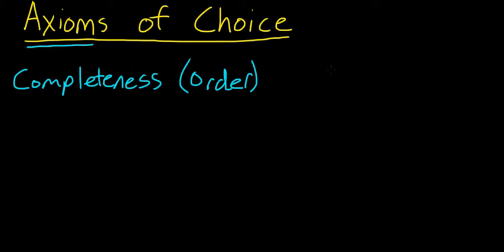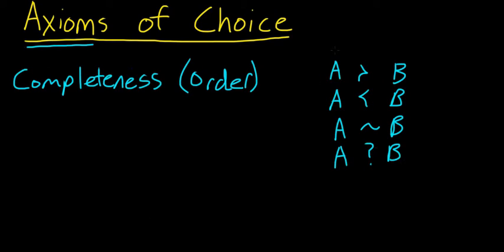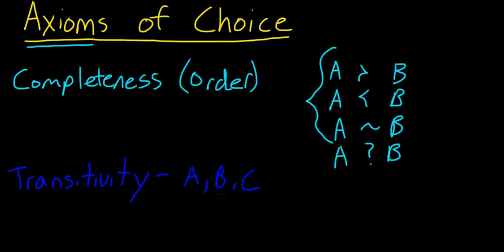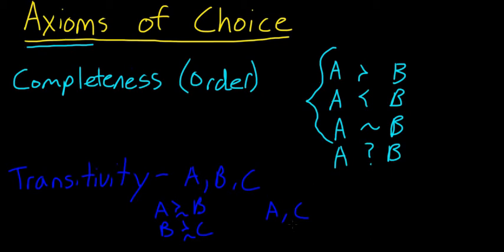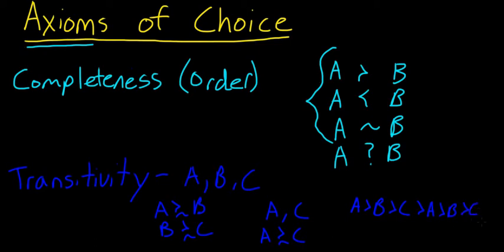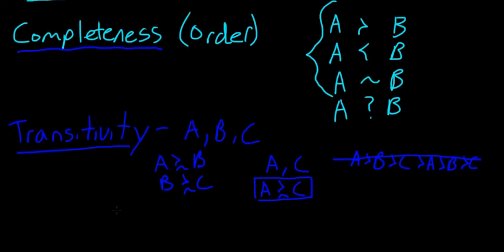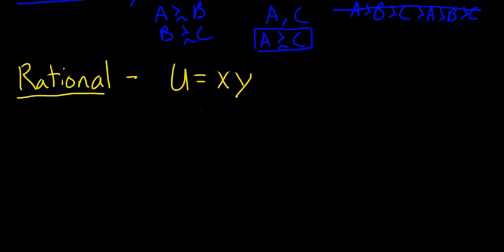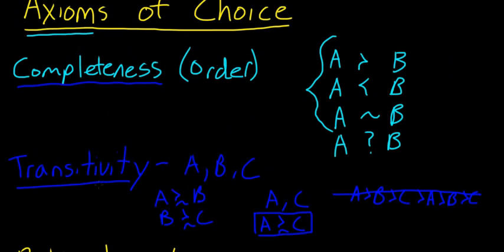Axioms of Choice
Brief lesson covering Completeness (Order), Transitivity, and Continuity.